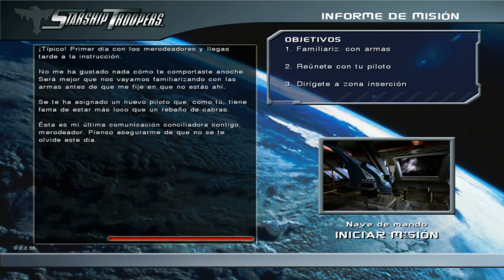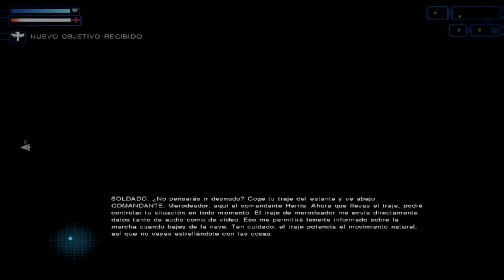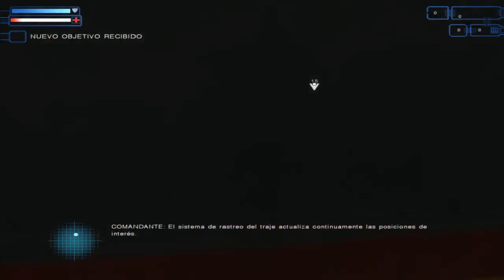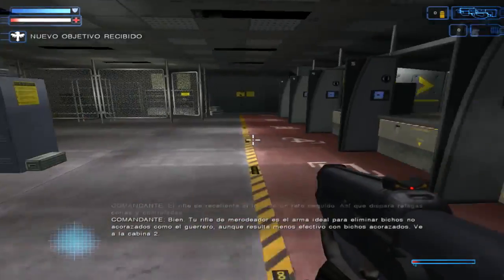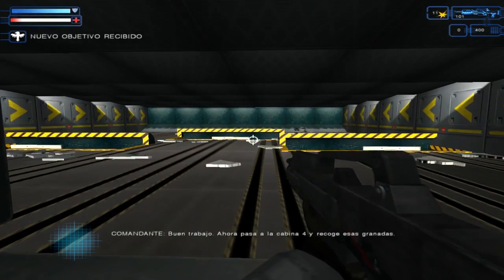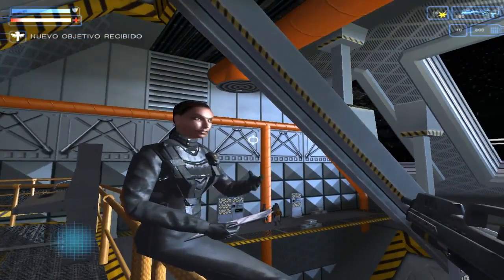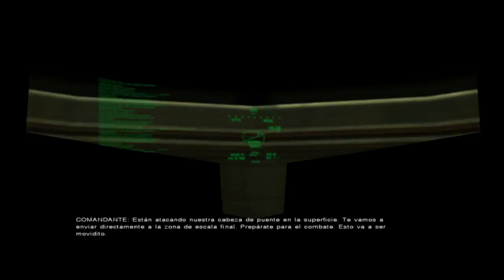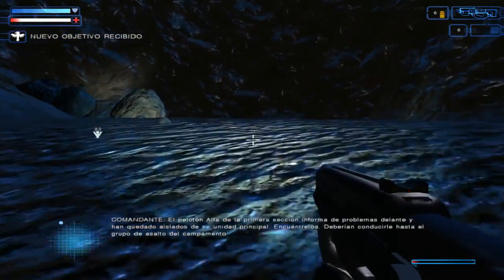Starship Troopers | Gameplay | Sub. Español | Misión 1 - Nave de Mando & Misión 2 - Campamento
Starship Troopers es un videojuego de disparos en primera persona (FPS) desarrollado por Strangelite y publicado por Empire Interactive. El juego está basado en el canon de la película de Paul Verhoeven Starship Troopers.

Espero les guste es muy divertido a pesar de ciertos fallos que posee este juego.
 link  Cambiar a español y Corregir pantalla negra